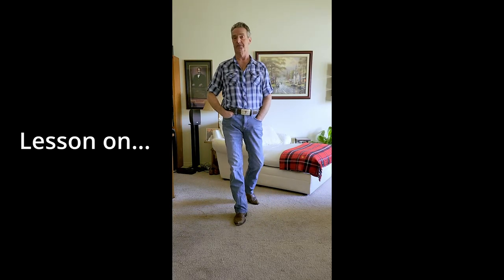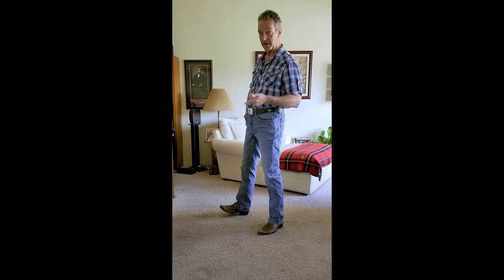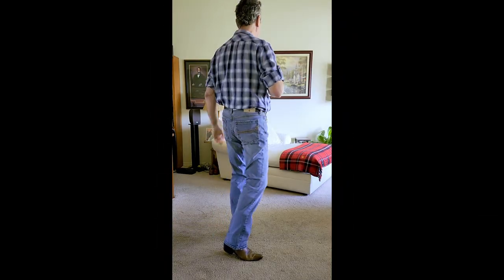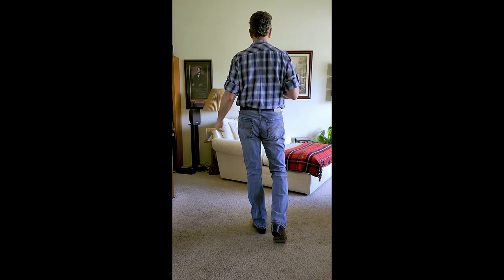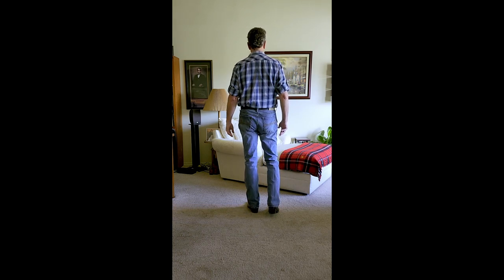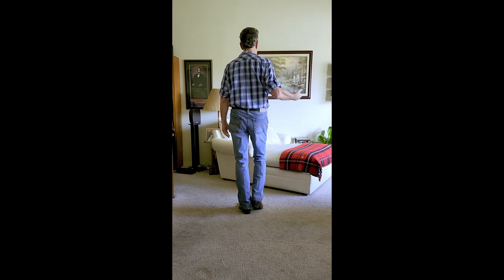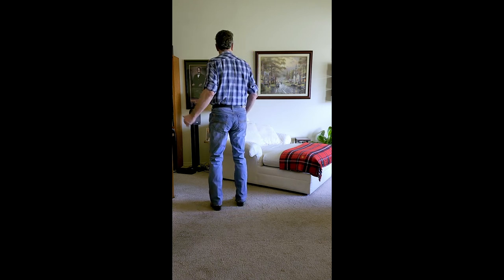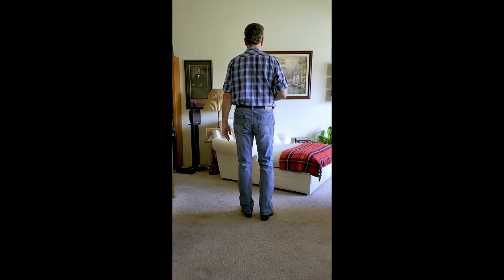Thinkin' Bout Me EZ, Teach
A lesson (with brief demo) on the line dance called "Thinkin' Bout Me EZ". It's a 32 count, 4-wall, absolute beginner level dance. The choreographer is Cathy Garland, and the music is Thinkin' Bout Me, by Morgan Wallen. Nice, easy country line dance.
THIS VIDEO FOR LEARNING & DEMONSTRATION PURPOSES ONLY, NOT FOR PROFIT.